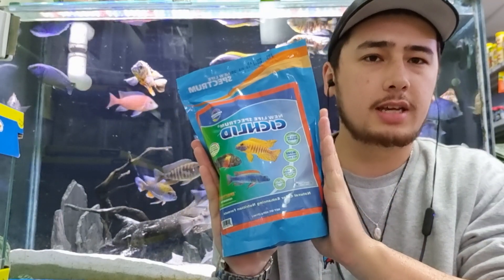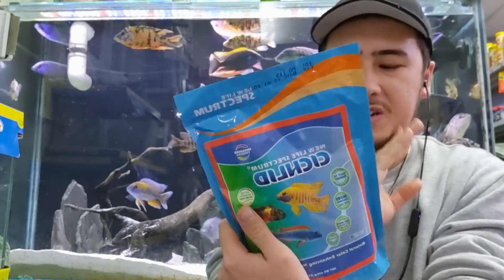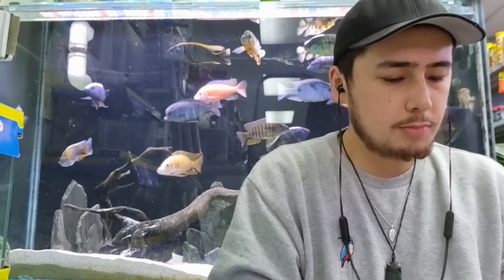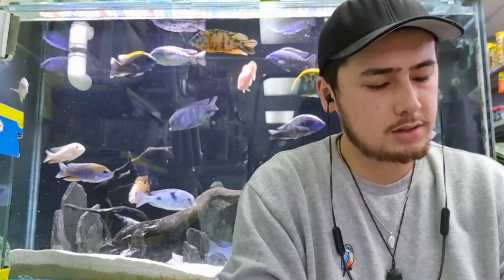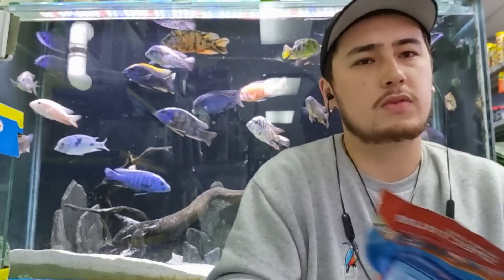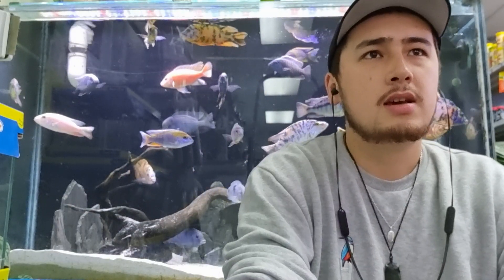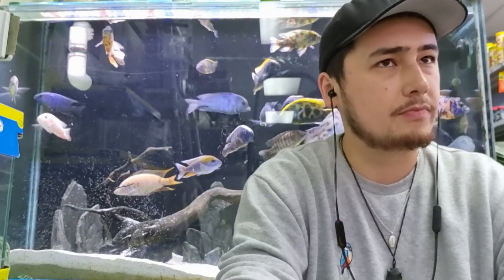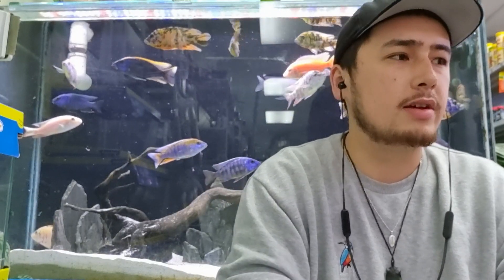Is New Life Spectrum All it is Cracked up to be?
In todays video, we take a look at the New Life Spectrum Cichlid formula. What is it? What is all the hype about? Why is it different to other brands? How do I know what to feed? We will answer all these questions and more in todays video.

Hi there 👋🏼 My name’s Cam, I’m a 23-year-old kiwi in New Zealand.
I founded The Aquarium Project as a retail store in Auckland, and now I’m expanding into the digital space to change the way we keep fish. Thanks for all the support, and if you’re new, thanks for stopping by!

Listen to the 'Three Idiots Talk Aquariums Podcast' featuring myself, Cam from The Fishroom in Nelson and African Cichlid breeder extraordinaire Ryan Jury!